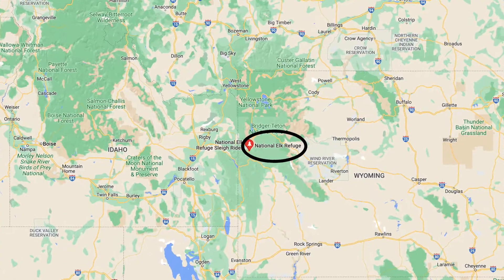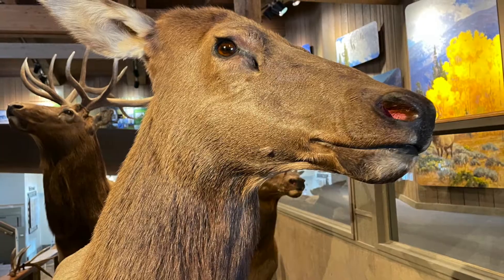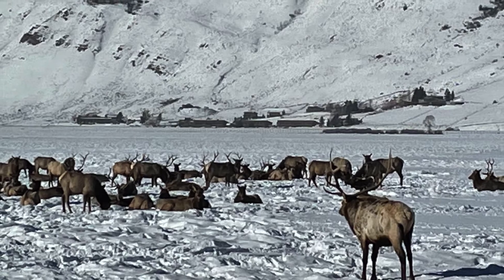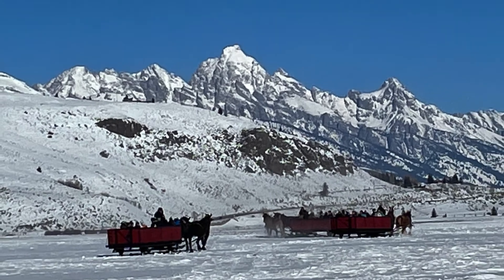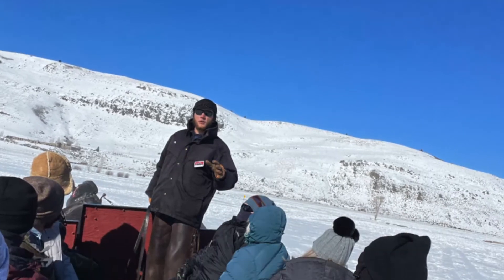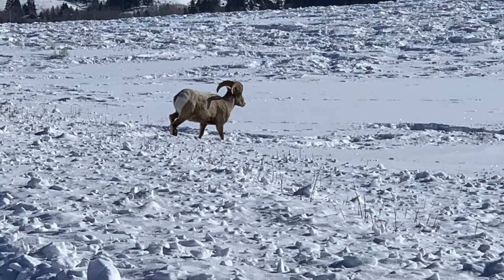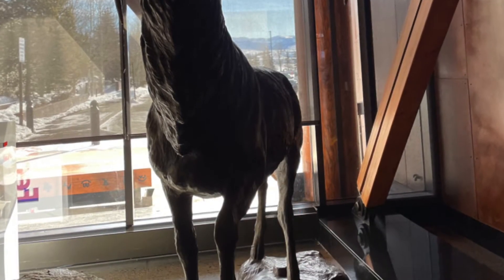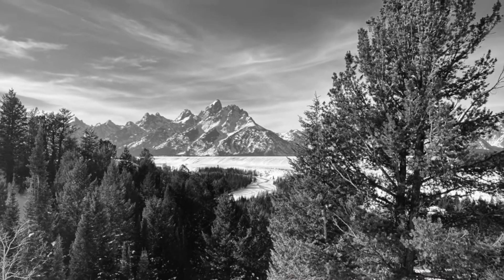National Elk Refuge - Wyoming Part 2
Part 2 of our Jackson, Wyoming winter trip. Horse drawn Sleigh Ride in the National Elk Refuge.  This was awesome.